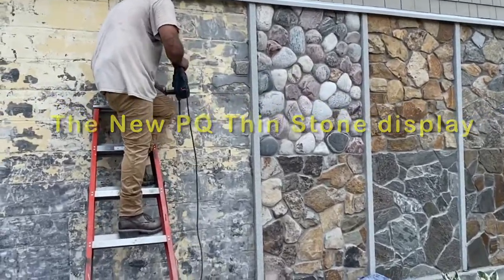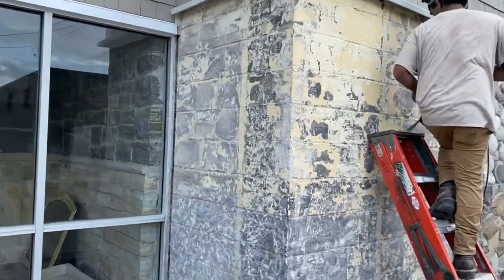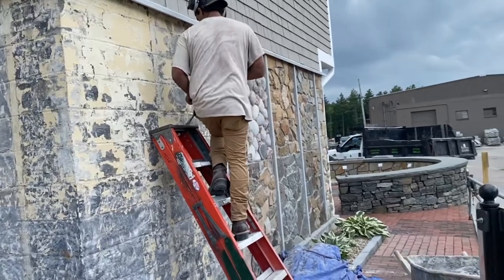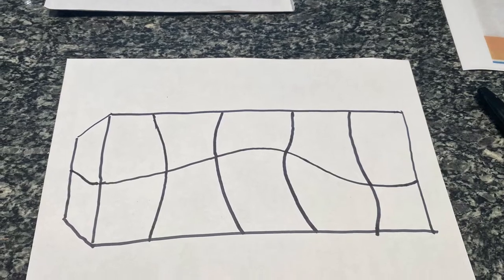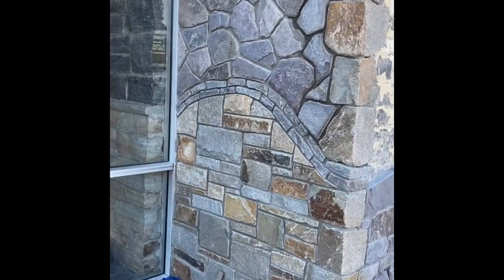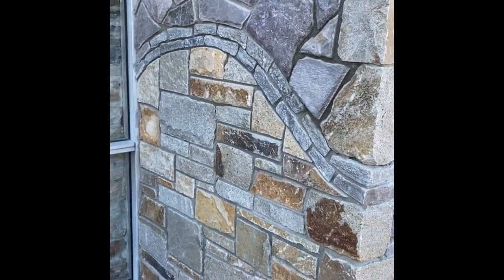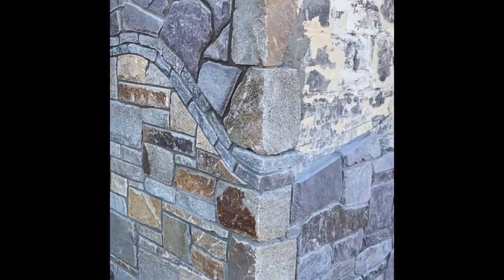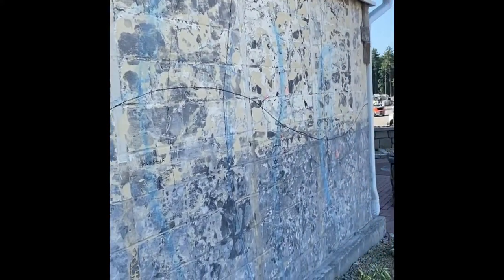The NEW PQ Thin Stone Display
We wanted to think out-of-the-box￼ with our new display Of thin stone that we create here at Plymouth Quarries. Come on by and check it out and see the type of blends and different cuts that we offer.￼￼